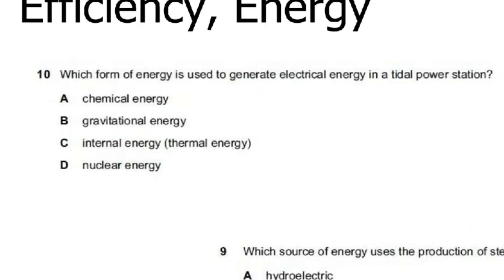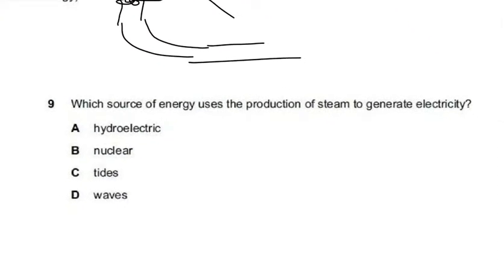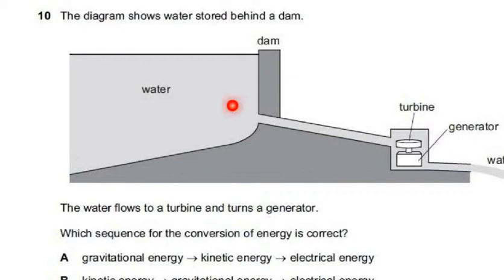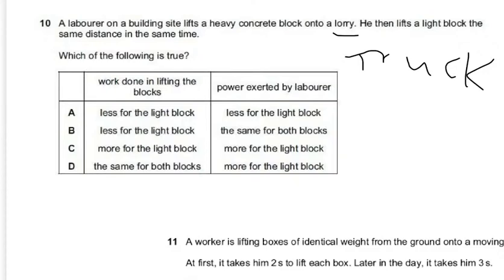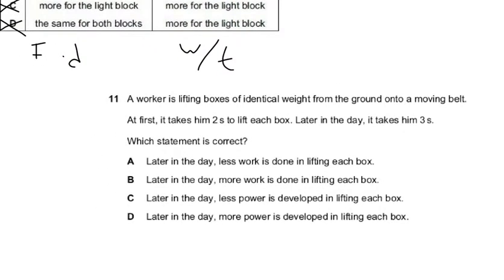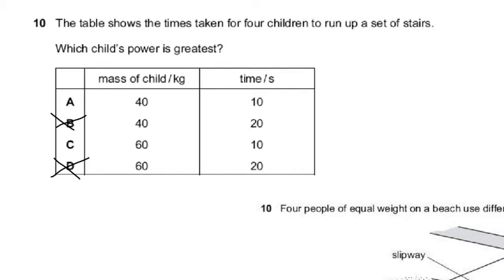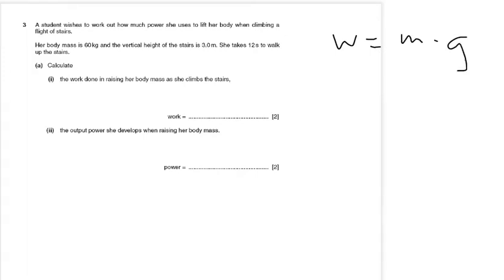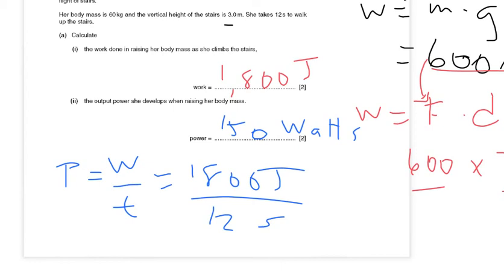Physics Lesson 29b - Work, Power, Energy Practice